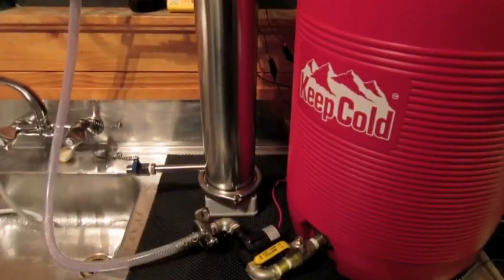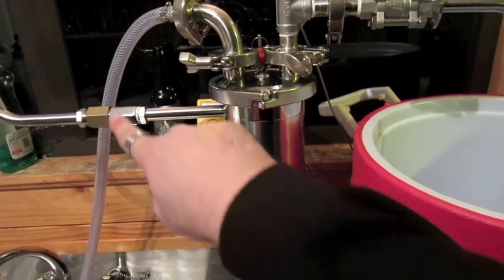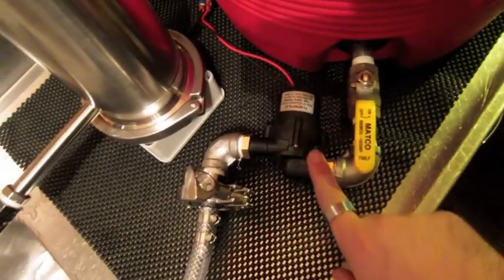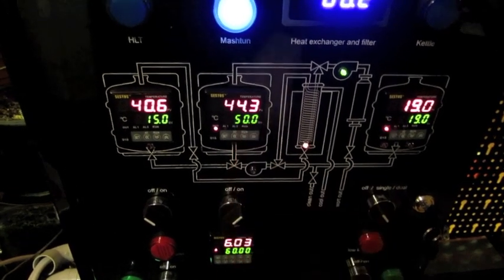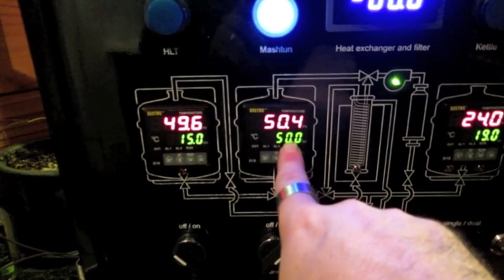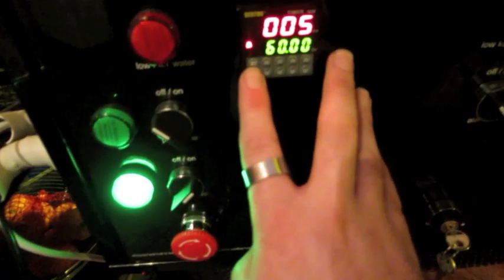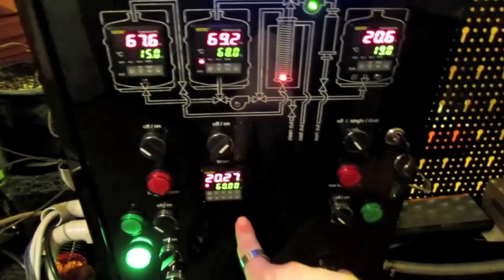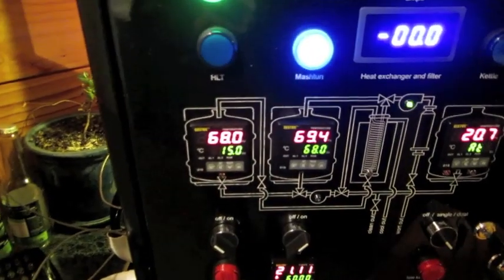Electric Home Brewery part 3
Electric Brewery, This is the first wet test for the electric brew controller and also for HEX. Main purpose is to see how well HEX operates in increasing the temperature of a 15 litre mash volume from 50 degrees to 68.